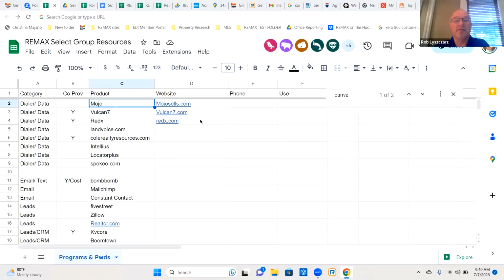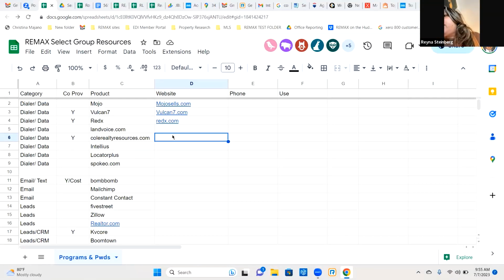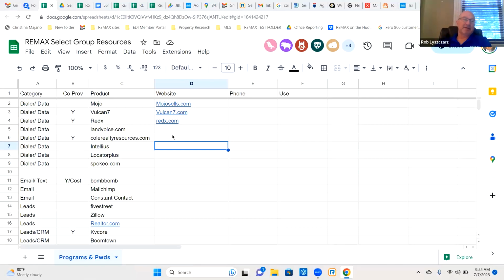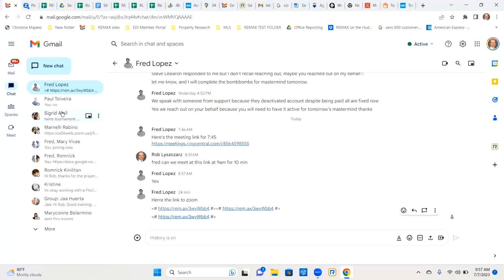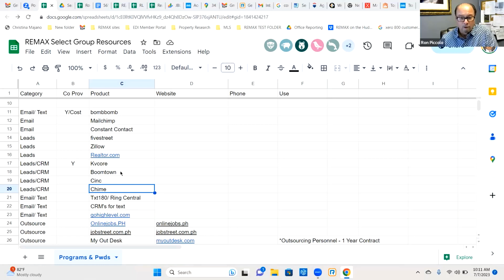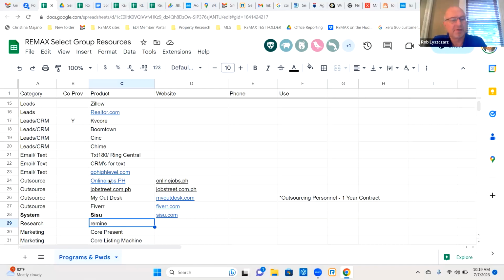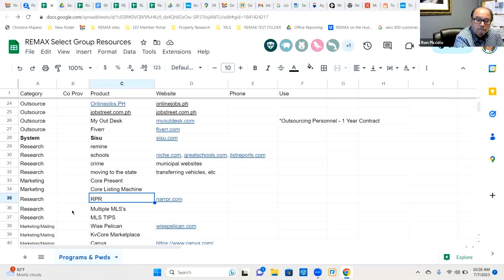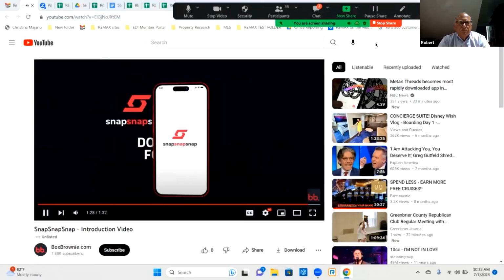Resource Exchange - July 07, 2023 - Mastermind Episode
Join me today for our weekly mastermind where I will discuss some of the products and programs used by myself of your associates.
Please come prepared to add to my list of real estate resources attached here, and share your honest opinion of these products and how you use them.